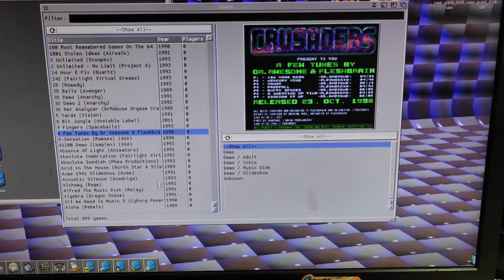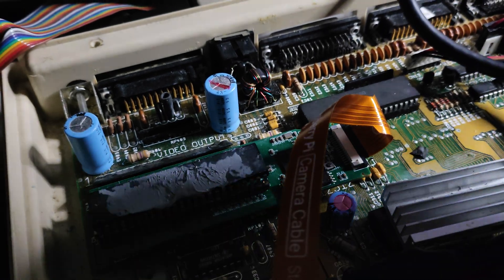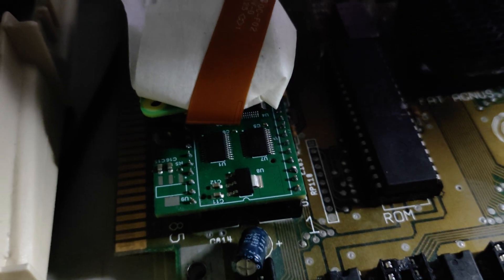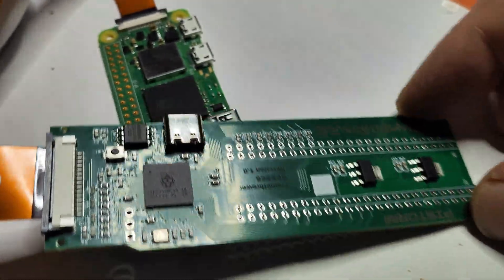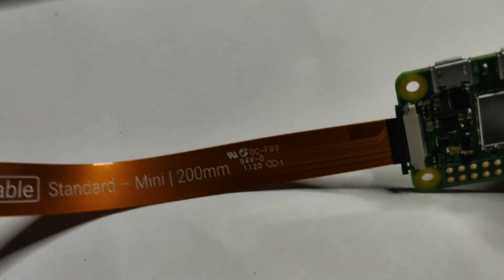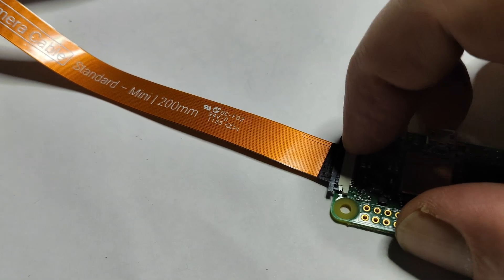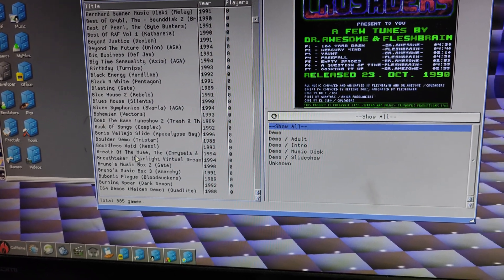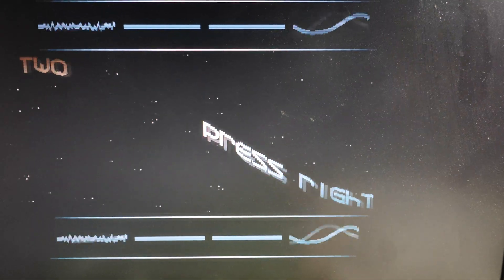Amiga 500 FrameThrower RGB2HDMI working great PiZero2W PiStorm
First test of the PiStorm, I'll do a full build video in daylight...